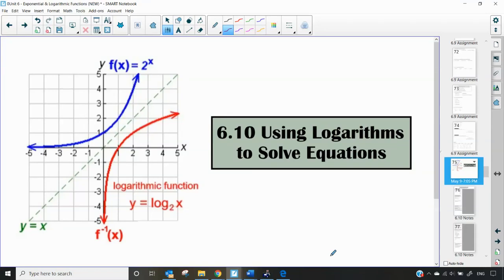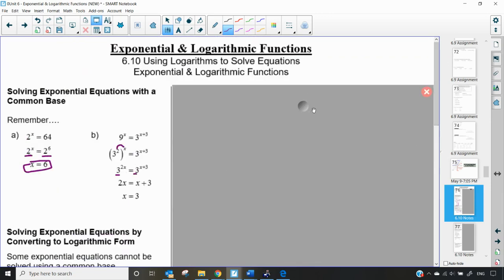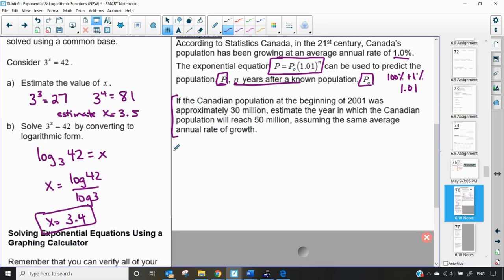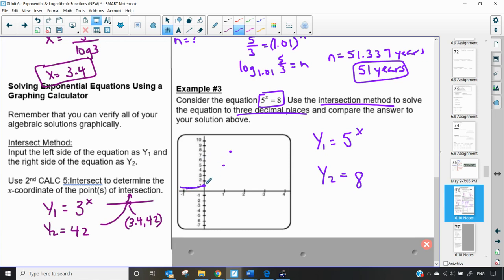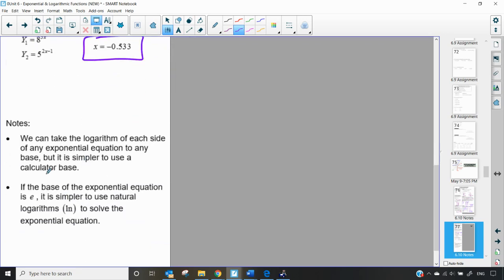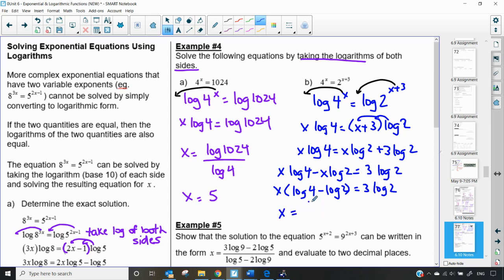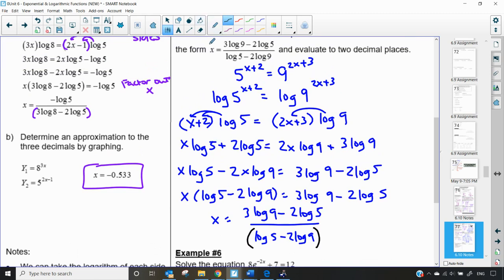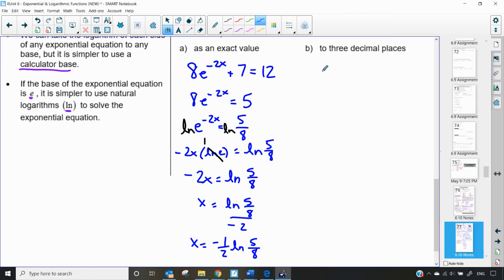M30-2 6.10 Using Logarithms to Solve Exponential Equations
This video shows how to solve exponential equations using logarithms. There are also a number of word problem examples.